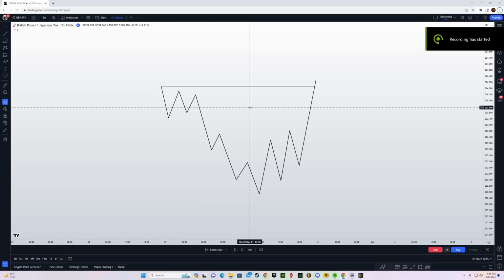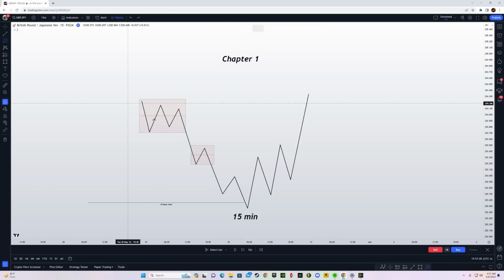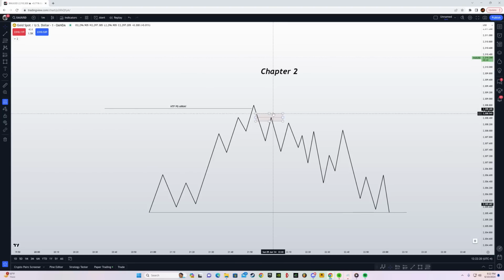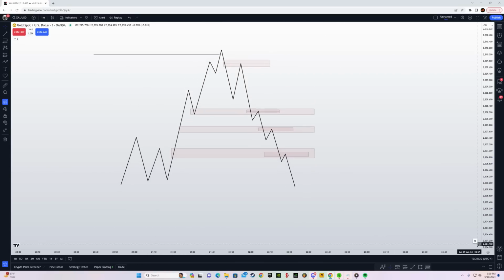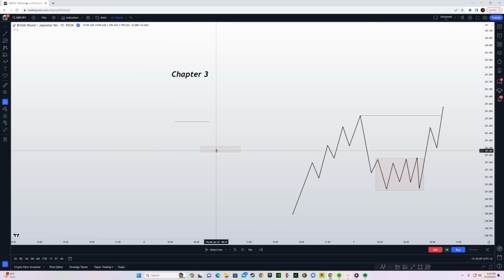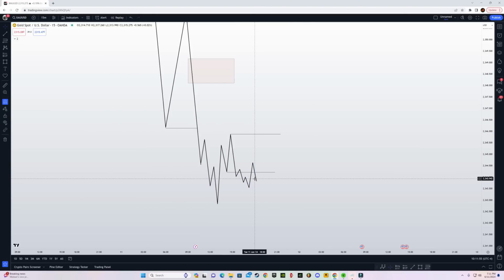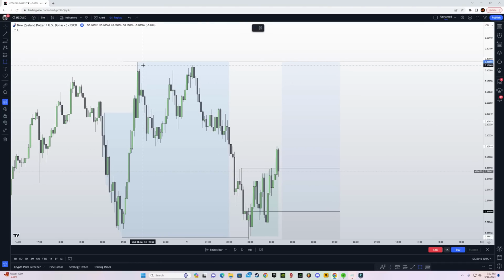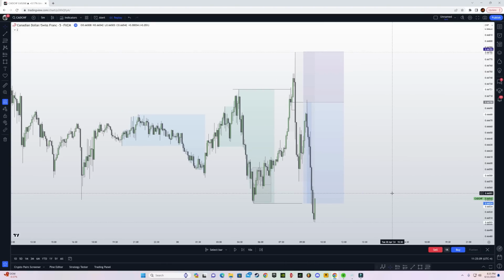Complete ICT MMXM Trading Course..